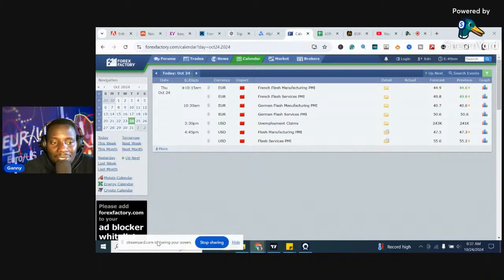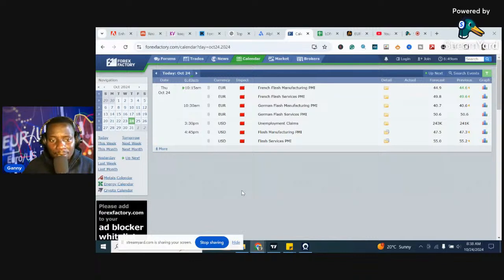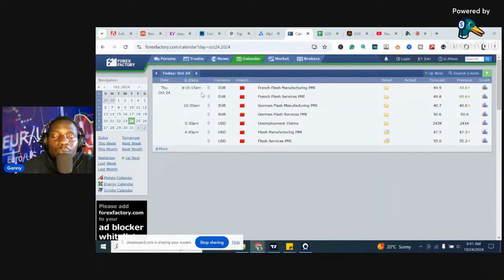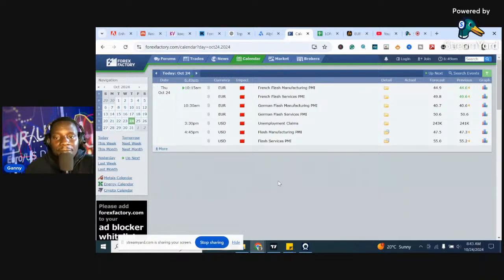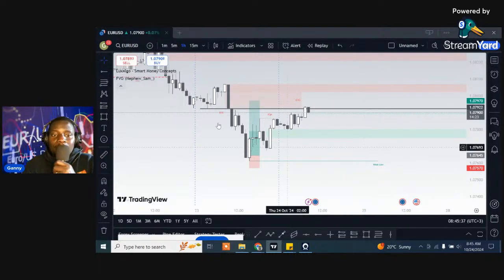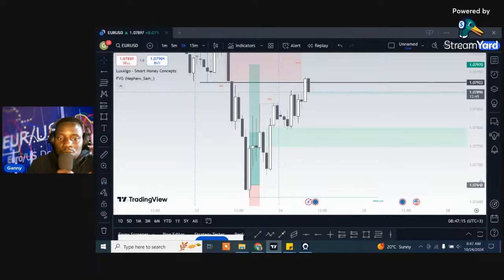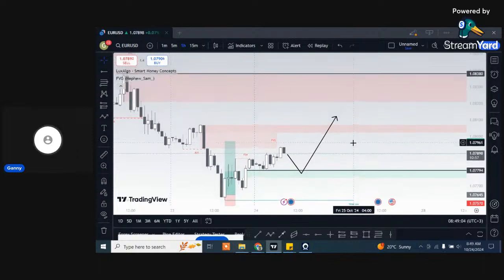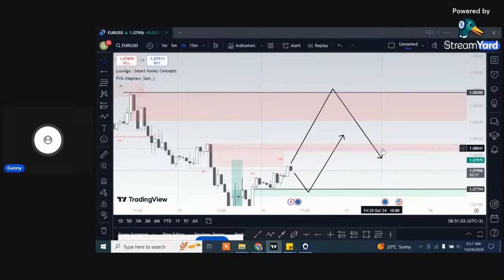EURUSD LIVE Thursday 24/10/2024 Market Direction With ENTRY, STOP LOSS & TAKE PROFIT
Hello fam!
In this Livestream, I share today's 24/10/2024 EURUSD market direction. I also share my exact strategy that has a 50% winrate with a 1:4 Risk to Reward

🔥Best Trading Psychology Books
Trading in the Zone 👉🏼
Market Wizards 👉🏼

Dominate Online shares ways to make money online in the financial markets. We specifically focus on the following;
1. Forex Trading
2. Cryptocurrencies
3. Stock Markets